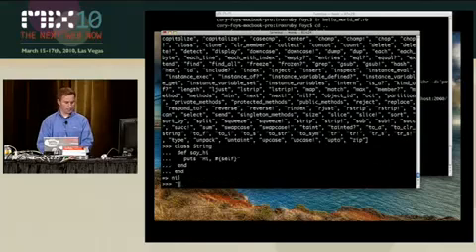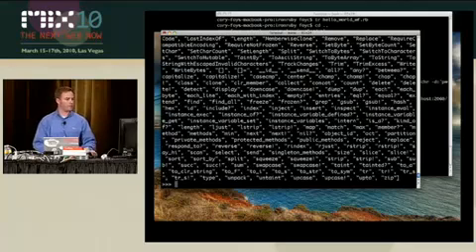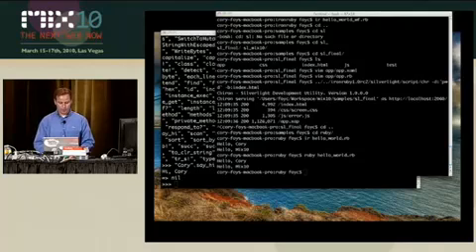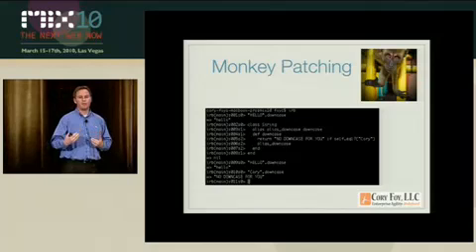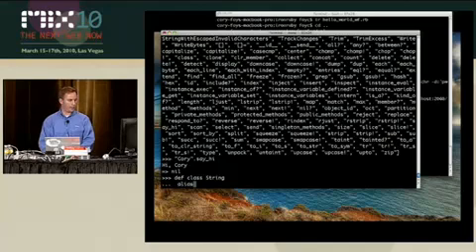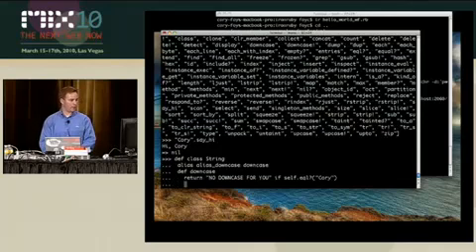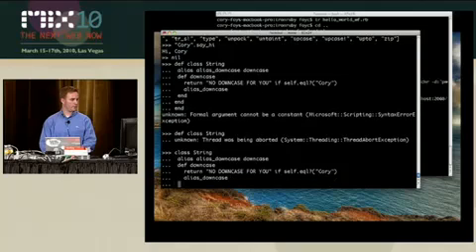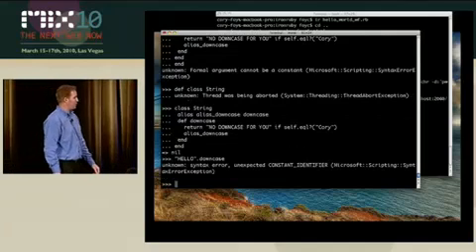IronRuby for the .NET Developer PART3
Have you heard of Ruby? It's an expressive, malleable, and fun language you can use in any Microsoft .NET-connected application. In this session we look at using IronRuby and the DLR to extend .NET-connected applications, test user interfaces, and even script behavior in the browser.